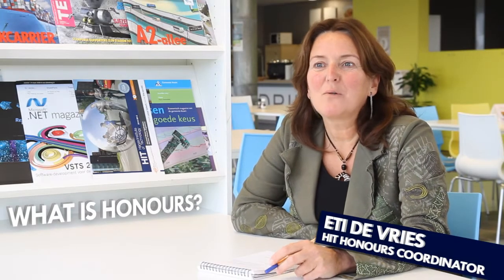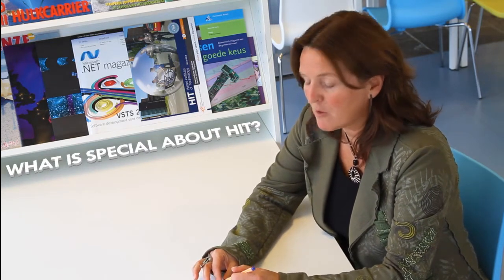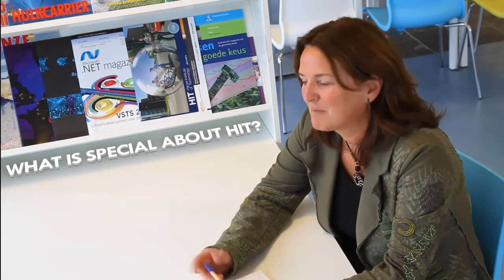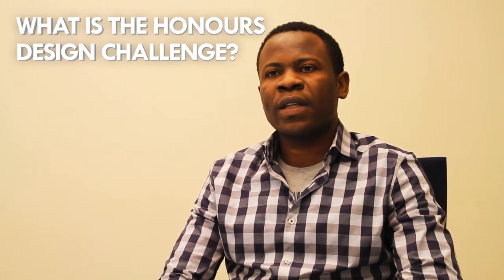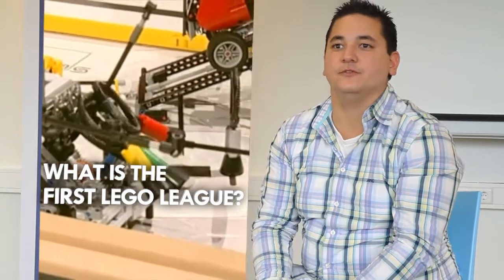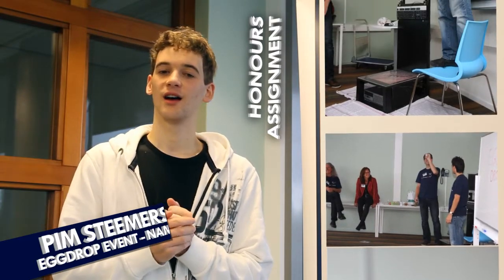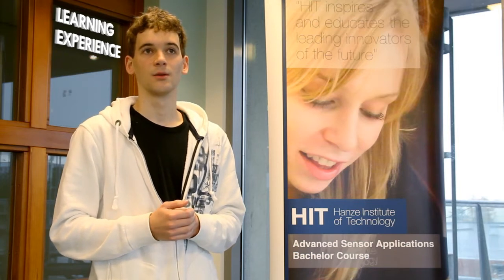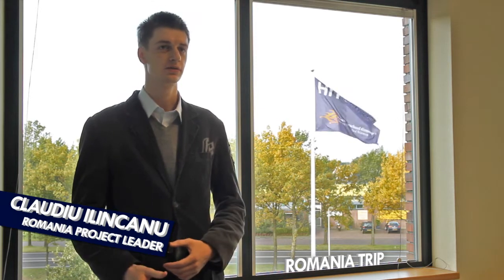Technology Education: HIT Honours Bachelor (HBO Opleiding Techniek)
Students & staff of the technology education 'Advanced Sensor Applications' at the Hanze Institute of Technology (HIT) about the aspects Leadership, Organisation, Social & Community during their Honours Bachelor programme.

Studenten en medewerkers van de HBO techniek opleiding 'Advanced Sensor Applications' van het Hanze Institute of Technology (HIT), over de aspecten Leiderschap, Organisatie & Sociale vaardigheden tijdens hun Honours Bachelor HBO opleiding.

Songs used in this video:
Arjuna Schiks - La Dea Poef [0:02]
Stephan Bodzin & Marc Romboy - Hydra [1:45]
Milton Channels - You Lose [3:12]
Bar 9 - Strung out [5:35]